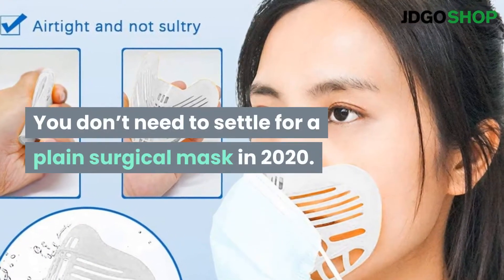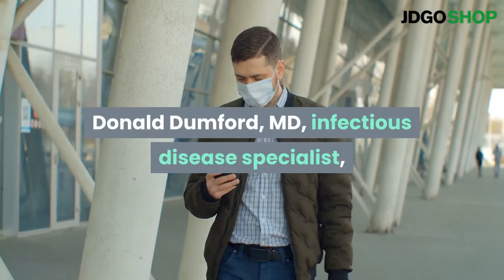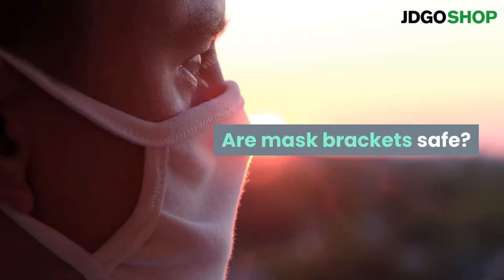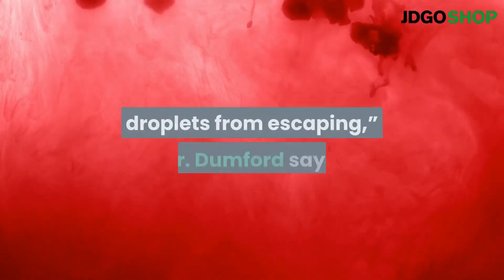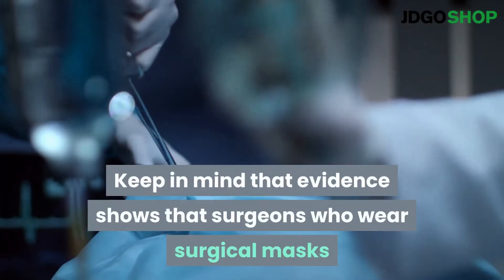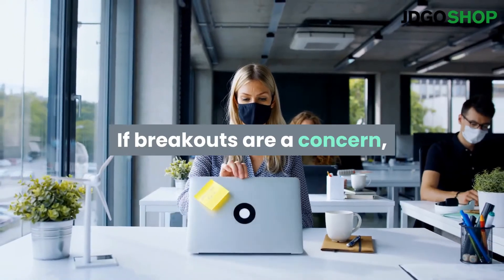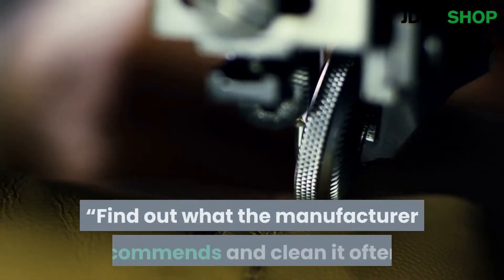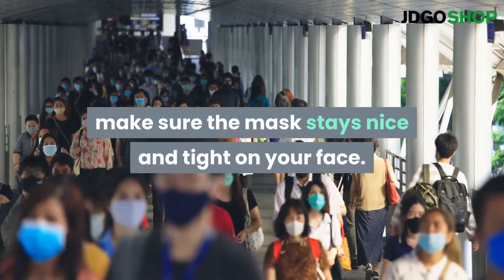3d Mask Mracket //$9.95 /5PCS //$14.95 10PCS Free Worldwide Shipping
Breathe Better Even With Your Protective Gears on!

The limited space of the Face mask obstructs air circulation, causing us to breathe hard and stuffy. For safety reasons, how to avoid these problems
when you must wear a mask?

Our 3D mask holder can support the Face mask fabric around the Face mask and provide enough space. It not only speeds up the emission of gas, prevents stuffiness and fogging of glasses but also creates more breathing space to ease breathing difficulties. Even if you wear a Face mask for a long time in the hot summer, you will feel cool and breathe easily.

Besides, our 3D Mask Bracket can reduce the frequency of friction between the Face mask and the face to protect the mask lining from being soiled and to protect the makeup.

Features:
 Protect Your Makeup: Can protect your face makeup and avoid lipstick sticking to the fabric.
Make Glasses-wearing Comfortable: Scientific 3D Mask bracket, don’t get foggy when wearing glasses.

 Smooth Your Breath: Suitable for face design of nose bridge, breathing is smoother, breathable, and not stuffy.

 Perfect for Summer: Especially suitable for summer use, thus expanding space and helping to breathe smoothly.

 Small Tip: This product is a 3D Mask bracket and the product does not contain other products.

Specifications:
Uses: fit the face, comfortable and breathable
Size: 10*8.5cm/3.94*3.35in

Packing Content:
5 * 3D Mask Bracket

mask bracket, face mask bracket, 3d mask bracket, haskell bracket mask, silicone 3d mask bracket, ldream mask bracket